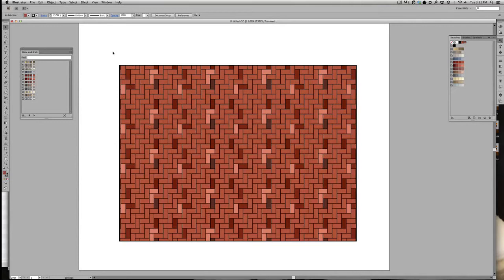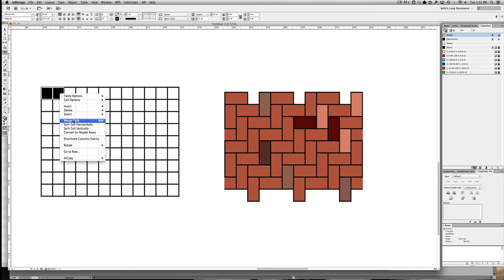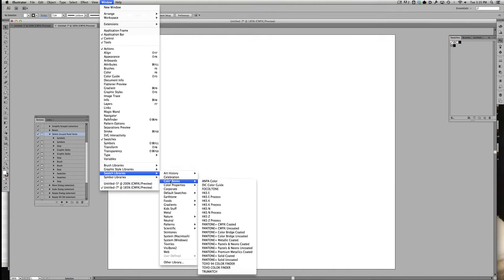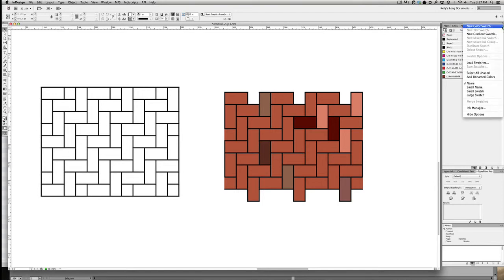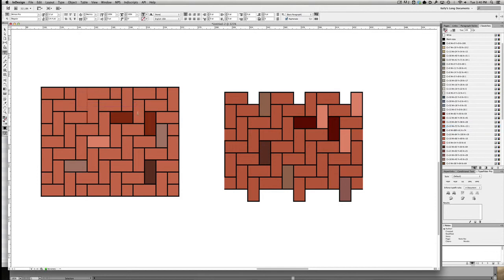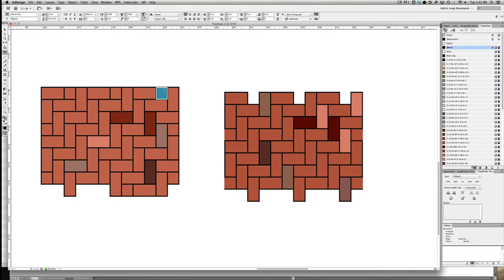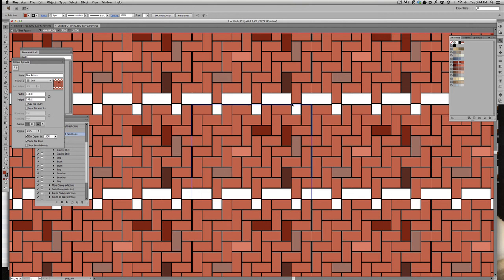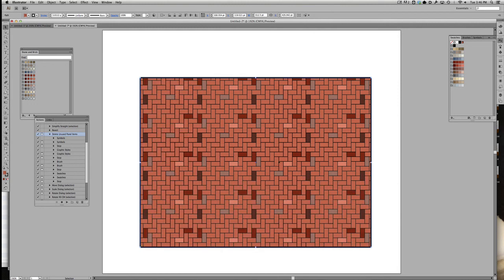Make a Herringbone Brick Pattern Using InDesign and Illustrator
This video will teach you how to:
• Make InDesign table cells with exact width and height.
• Locate Illustrator's plethora of built-in swatch libraries.
• Delete the default swatches built into every Illustrator document, and replace them with your own.
• Export the swatches as an ASE file.
• Load the swatches into InDesign.
• Colorize table cells and strokes by dragging and dropping by the swatch panel.
• Create an Illustrator pattern swatch.